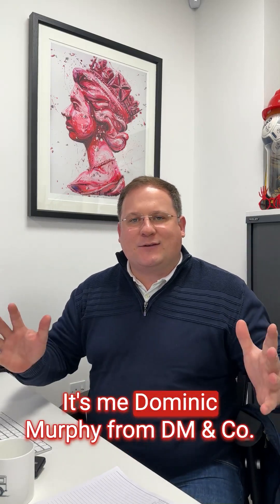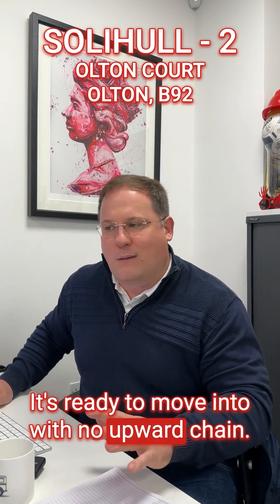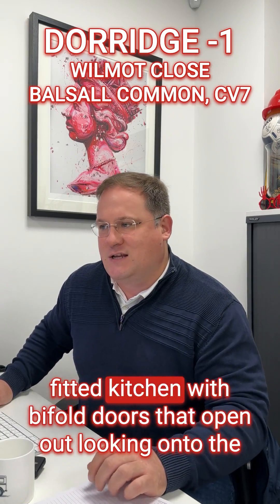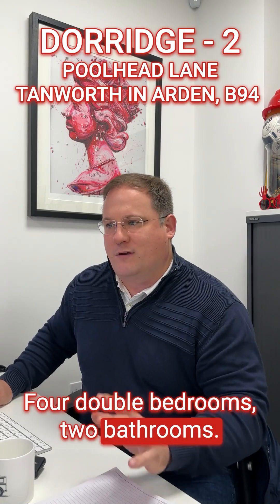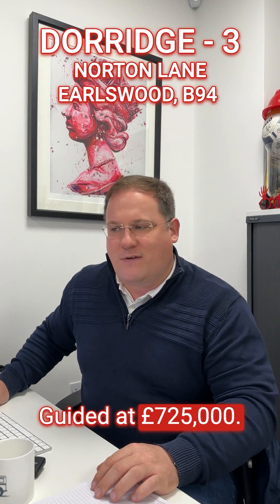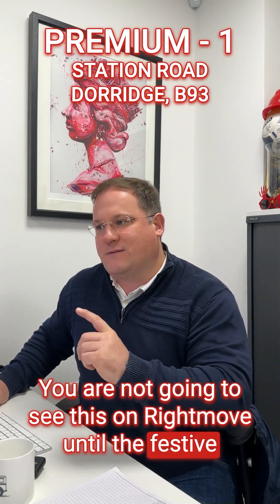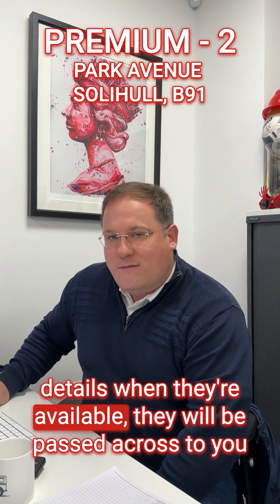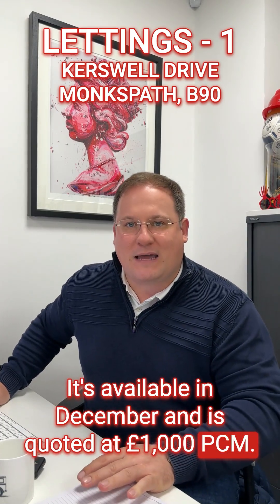WEEK 47 - Solihull Property Sneak Peeks!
🤩 This week’s sneak peek presents NINE fantastic properties across Solihull!

🚨 If you’d like further information on any of the properties Dominic mentions, please fire us a DM or drop us a line on one of the following numbers.

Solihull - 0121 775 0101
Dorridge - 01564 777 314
Premium - 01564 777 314 (Option 4)
Lettings - 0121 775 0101 (Option 2)
Land & New Homes - 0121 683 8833

👀 We look forward to seeing you out and about on viewings!

🏠 If you would like your property mentioned in next week’s sneak peeks, pick up the phone and let’s get you on the market!